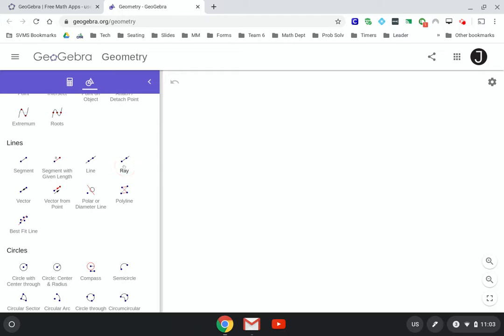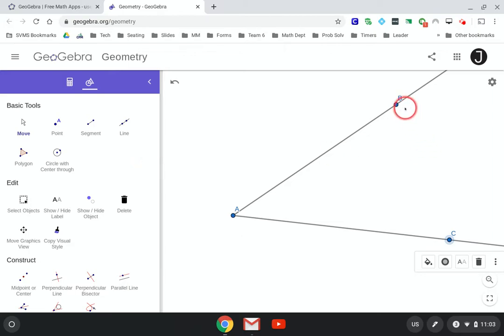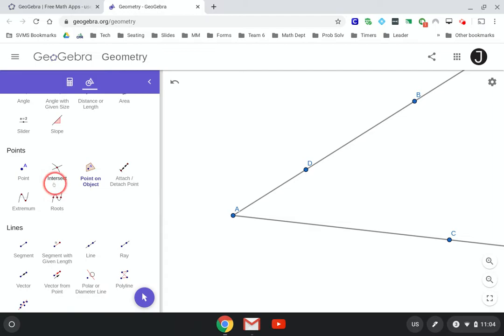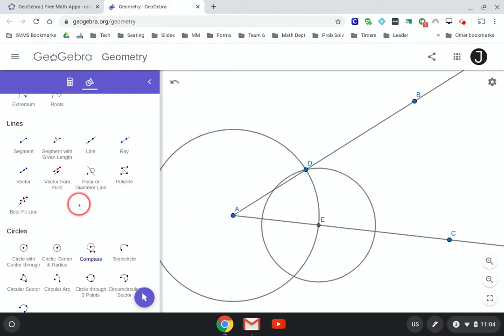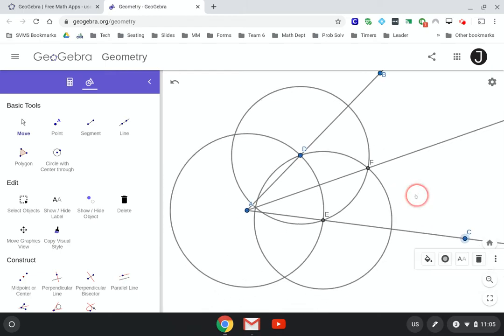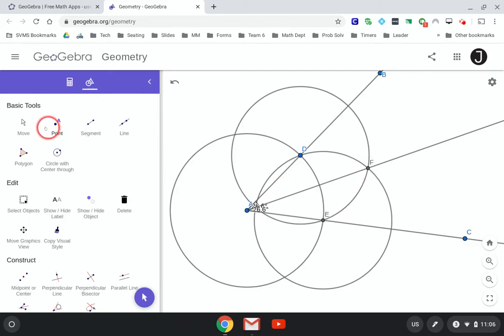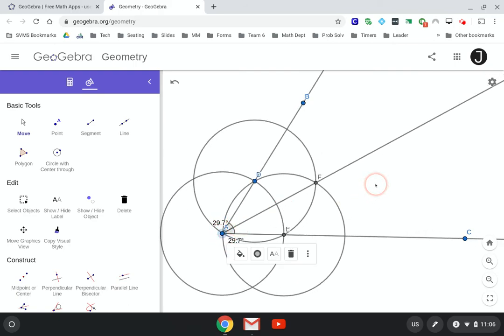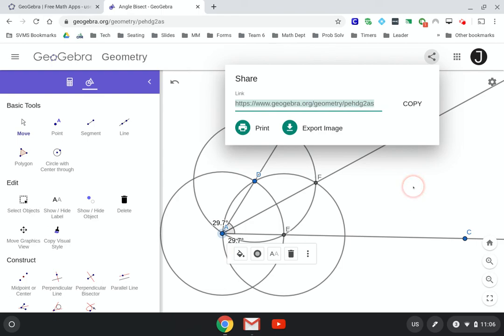Bisect an Angle using GeoGebra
Bisecting and Angle using GeoGebra and traditional constructions tools